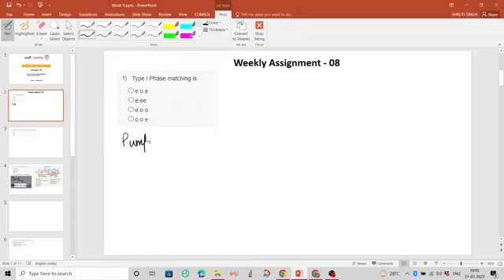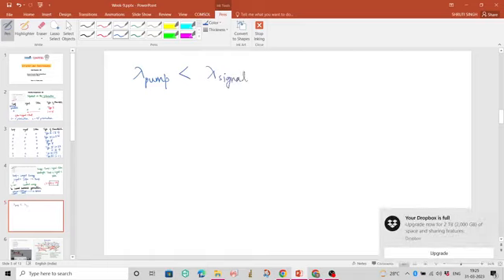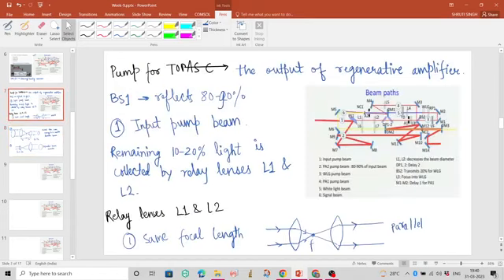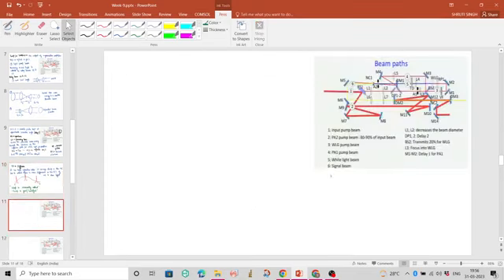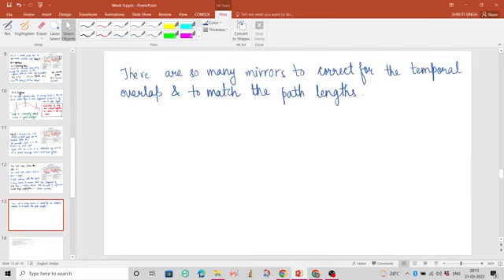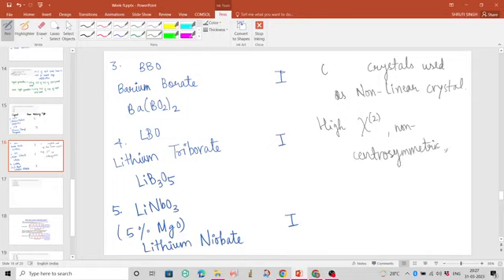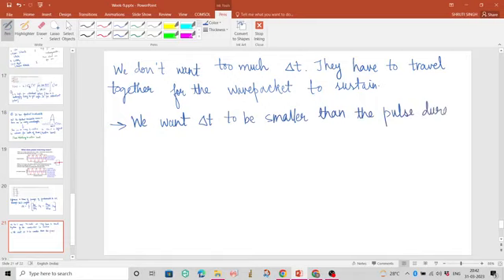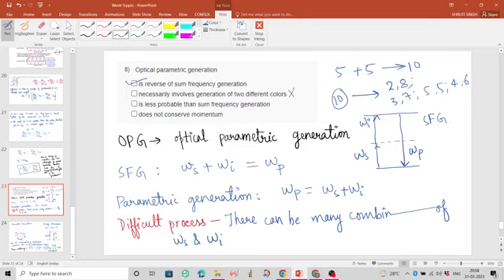Week-9 Live Session | 25th March 2025 | noc25-cy35 Ultrafast Laser Spectroscopy